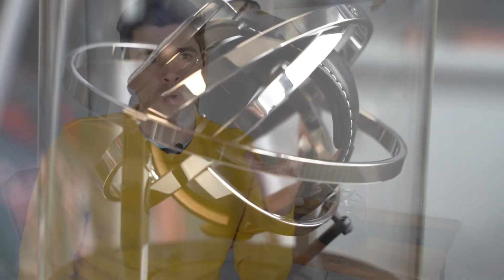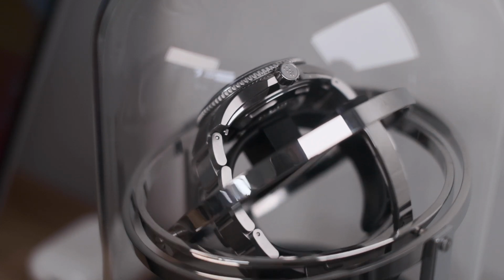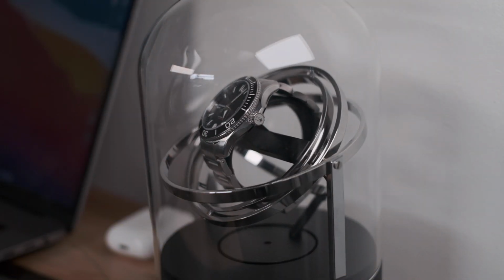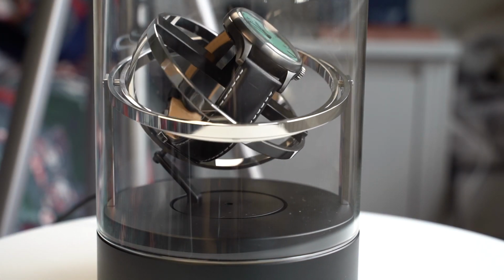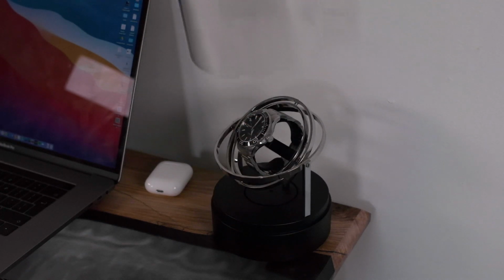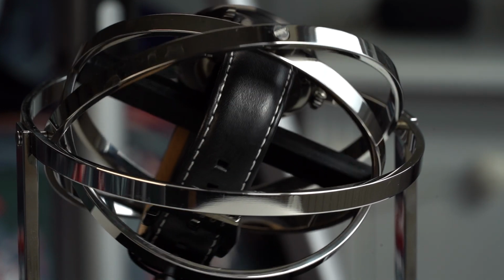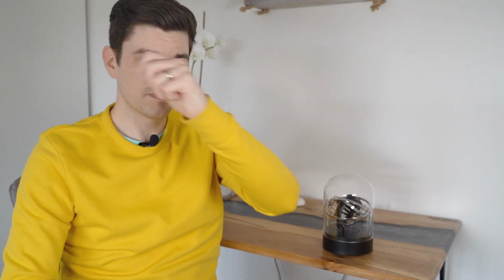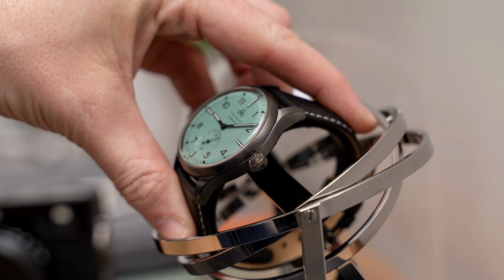Hips like the King Himself! Piguet & Son Astronomia X1 Gyro Watch Winder Review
What would Elvis Presley be if he was a watch accessory? A gyroscopic watch winder of course.

I’m not going to lie, with an RRP of €799 / ~£685, but with a current introductory half-price offer making it €399 / £340, the Piguet & Son Astronomia X1 Gyro is not cheap. It’s definitely a luxury item. Let’s check it out to see if it’s worth it.

My equipment:
Macro Lens
Zoom Lens
Directional Microphone
Clip-on Microphone
Primary Tripod
Secondary Tripod